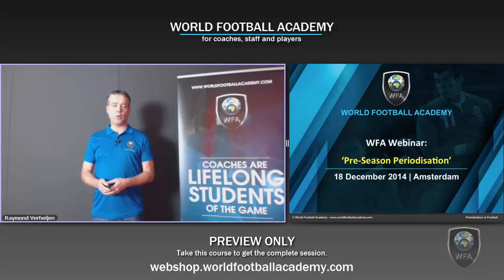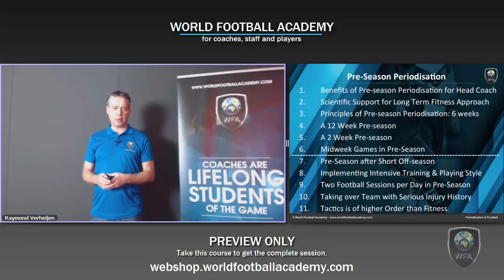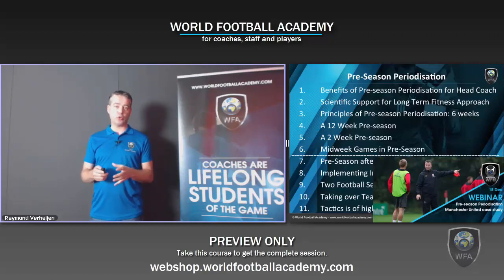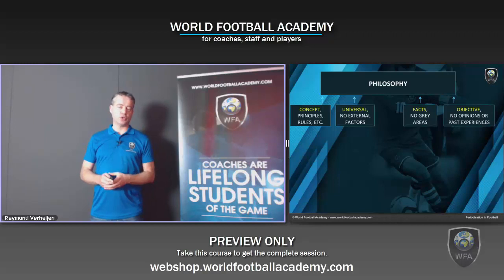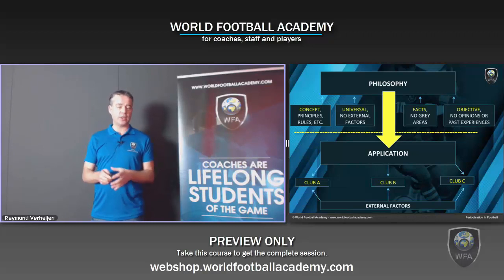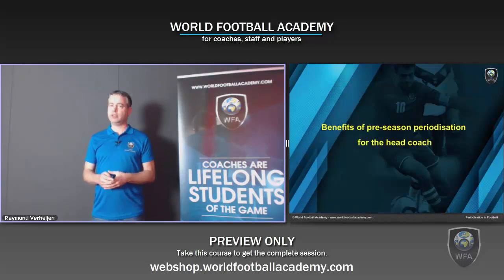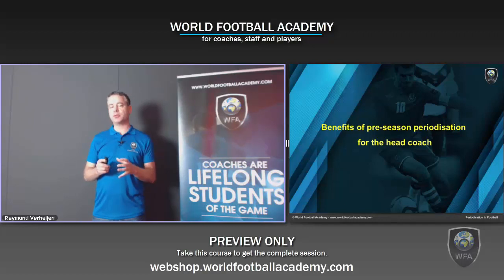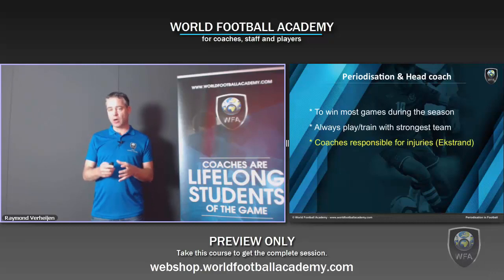Pre-Season Periodisation - Preview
Manchester United case study
January and February are pre-season months in many parts of the world like Japan, Australia, Scandinavia, Eastern Europe and the USA. In most other countries, teams prepare for the second part of the season.

During this course about ‘Pre-season Periodisation’ you will learn how to apply the principles of football periodisation in preparation for the (re-)start of the season. You will learn how to develop a top fit team without injuries, presented by Raymond Verheijen.

By joining this course you will learn about a variety of topics, such as:

The benefits of pre-season periodisation for the head coach
Pre-season periodisation: professional vs amateur football
The periodisation of a 12 week pre-season
The periodisation of a 2 week pre-season
The periodisation of pre-season after a short off-season
Double sessions during pre-season?
How to determine the football fitness zero point of players?
How to plan midweek games in pre-season?
Differences between the 6 week cycle and the 3 week cycle in pre-season?
Why Football Sprints with Minimum Rest before FSmaxRest in pre-season?
How to regain freshness of players during pre-season?
Taking over a team with an extensive playing style last season
Taking over a team with a high injury rate last season
Scientific proof for the gradual approach developing long term fitness